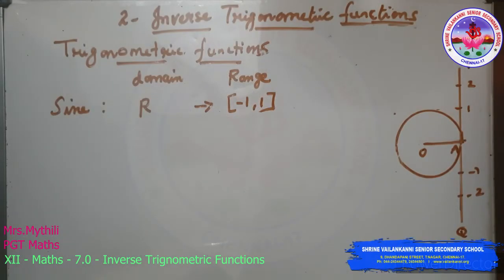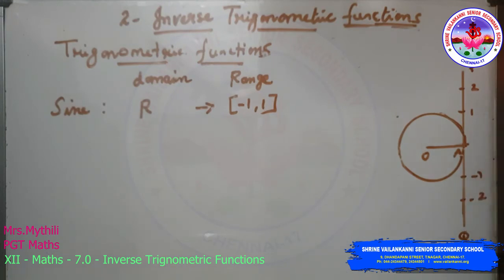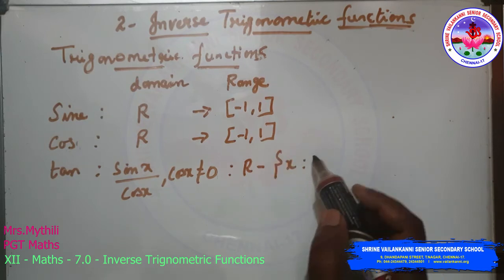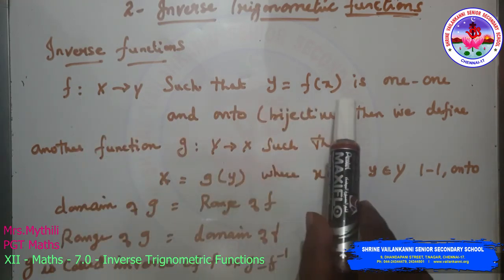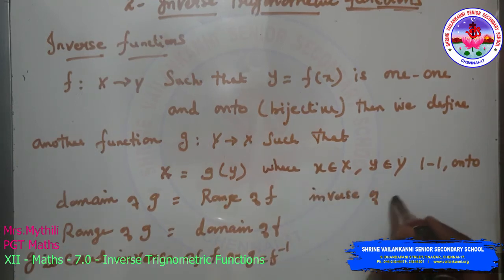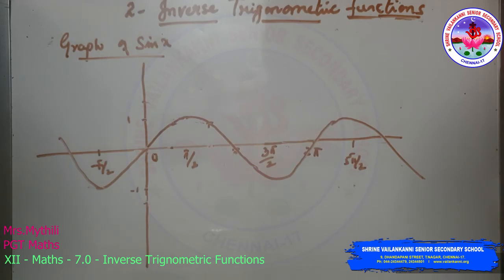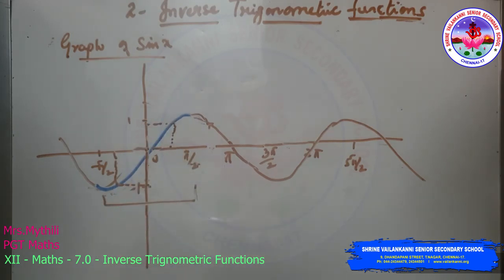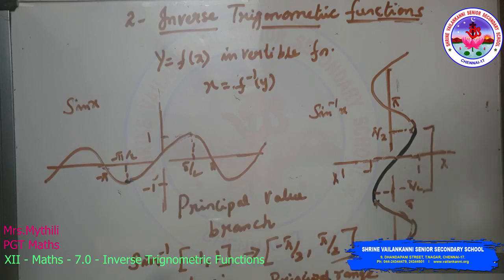SVSSS (12 CBSE) XII - Math - 7.0 - Chapter 2 - Inverse Trignometric Function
SVSSS XII - Math - 7.0 - Chapter 2 - Inverse Trignometric Function
Duration: ⌛ 12m26s

Lesson Description:
Math 🧮 Class XII
Chapter 2. Inverse Trigonometric  Functions
Basic concepts of trigonometric  functions,
Graph of SinX to prove existence of inverse,
Principal value branch
Table of inverse trigonometric  functions(principal value branches) along with their domain and ranges